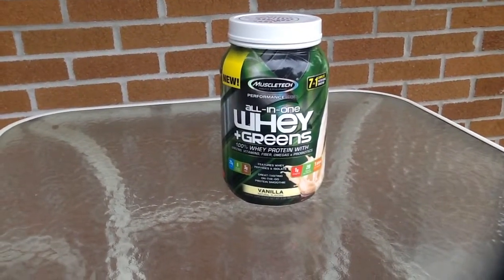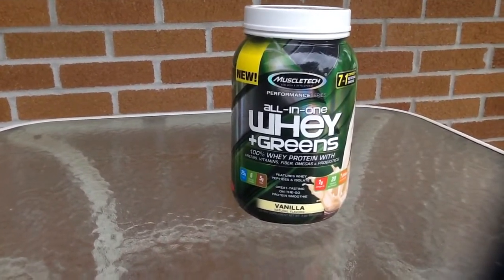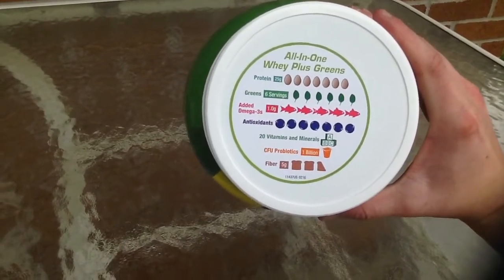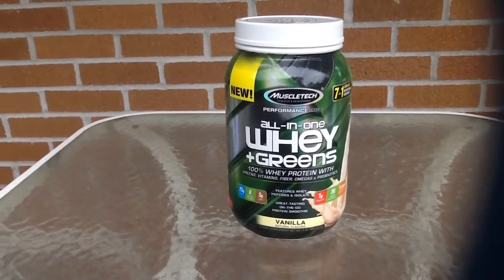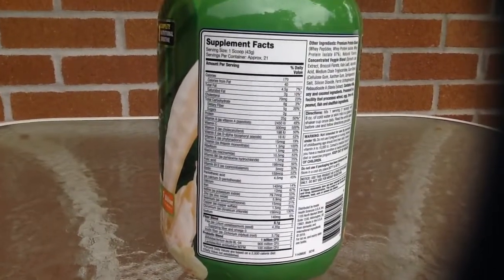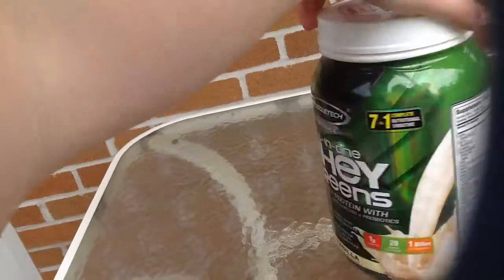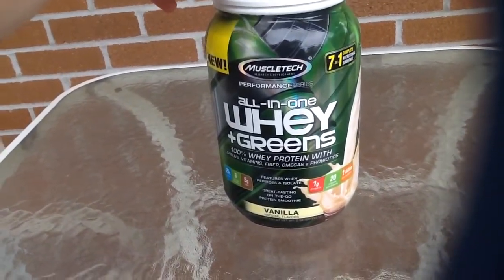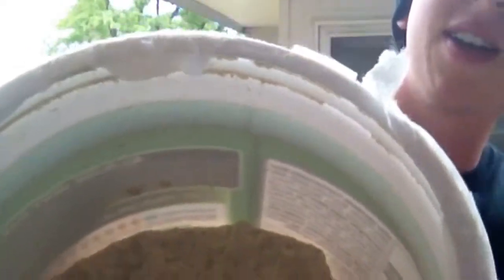*NEW* MuscleTech Whey+Greens Protein Review!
In this video i will be breaking down the NEW MuscleTech Performance Series protein. I will be giving my honest opinion of the product as well as a taste test! If you would like more information on the supplement here is a